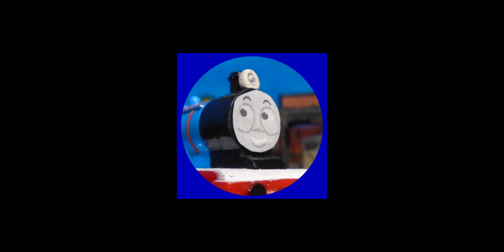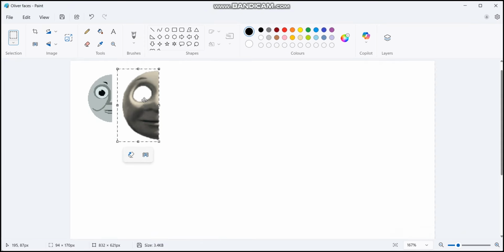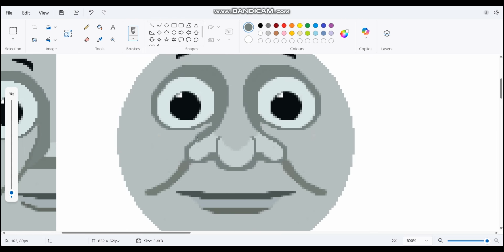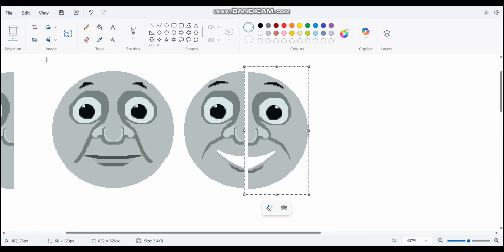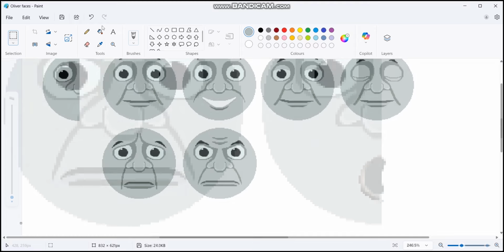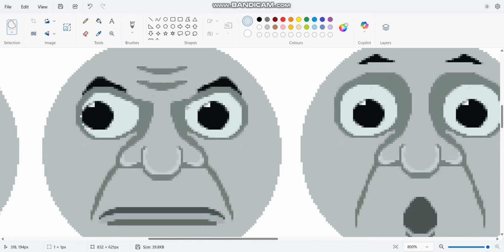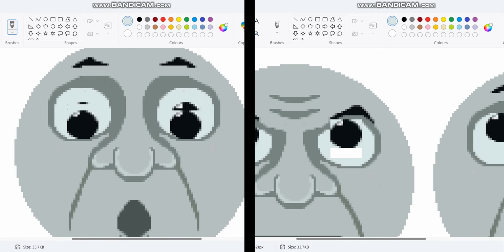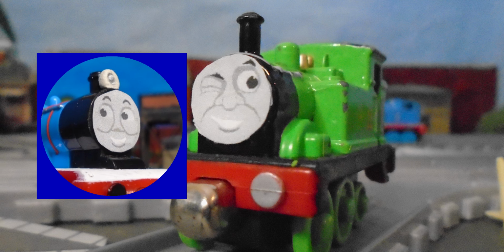How I Make the Faces - Furness' Workshop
Here is the highly requested video on how I make my custom faces - enjoy!